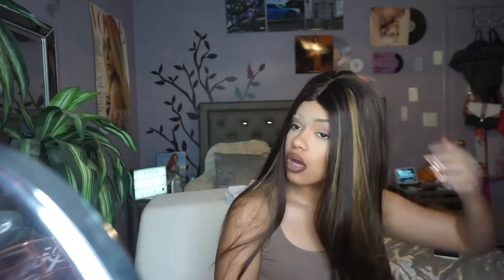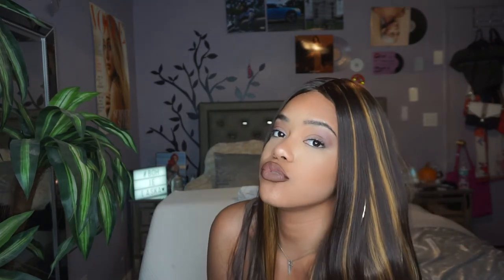TRENDY WIG FOR $27?! Vigorous Hair Review | Amazon Wigs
HI LOVES!!!
I hope you guys enjoyed this video! What did u guys think?  I LOVE this wig and its so trendy! The color, the texture, everything is nice!
Verse Of The Day:  James 1: 3
RESOURCES TO HELP DOWN BELOW:
Mental Health:
- “The Safe Place” App
Products Used:
- Link to hair

Music: Mnelia: Say Yeah ; Prod. By K. Money: ALT R&B Beat